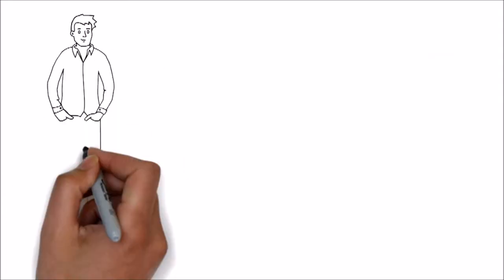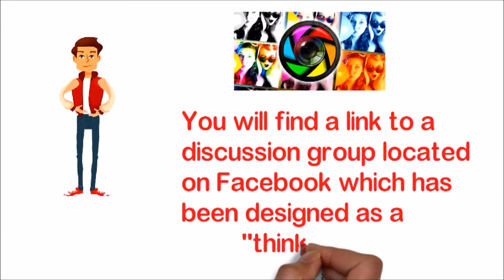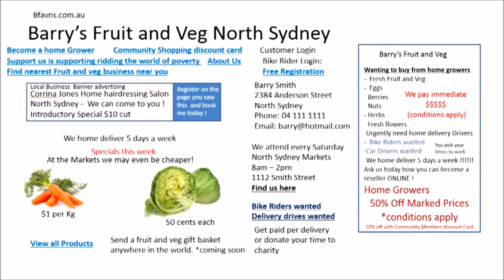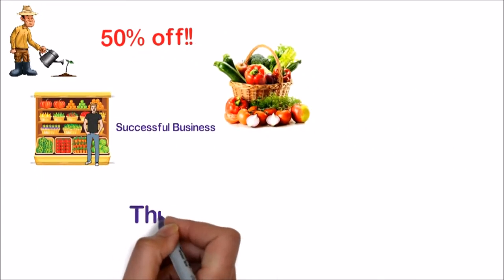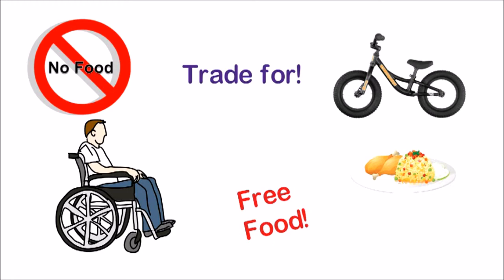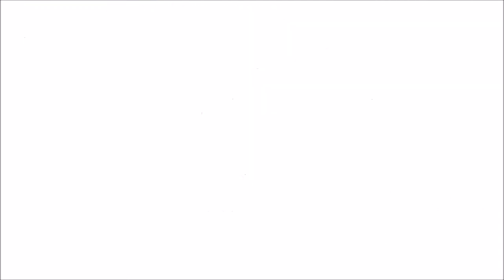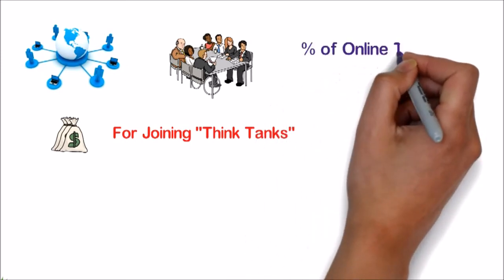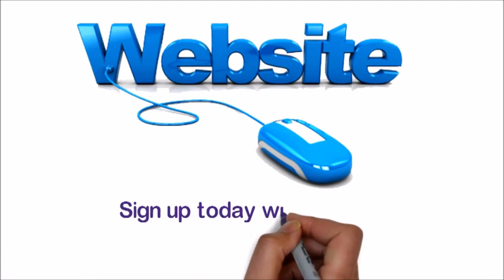Fruit and Veg HOME DELIVERED from farms and home growers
Make money by growing food at home, or just buying at cheaper prices then conventional stores.  This is being setup globally.